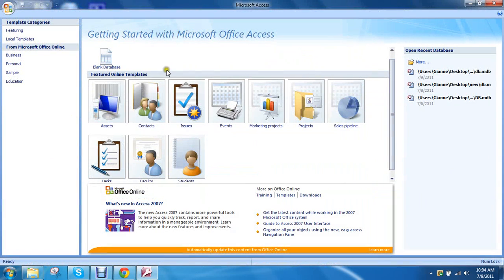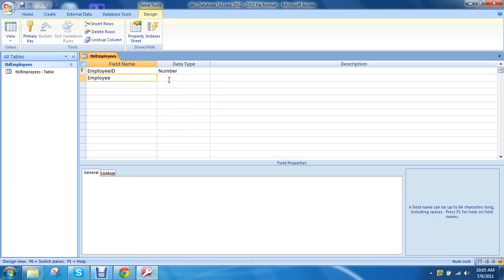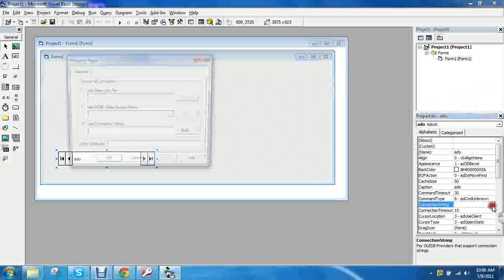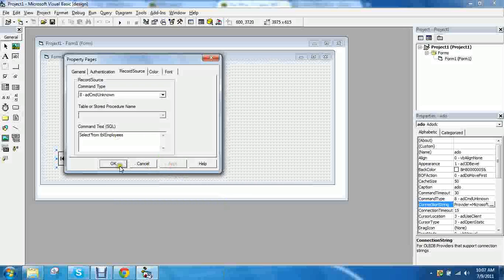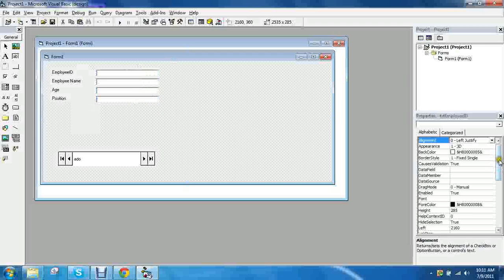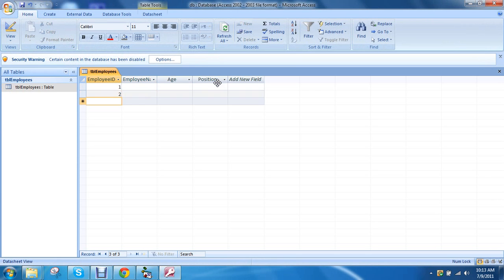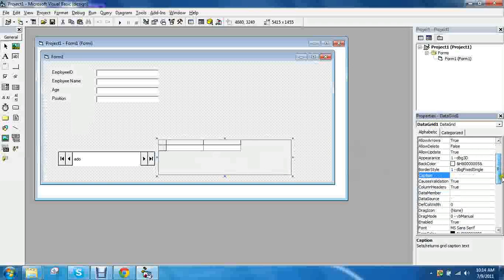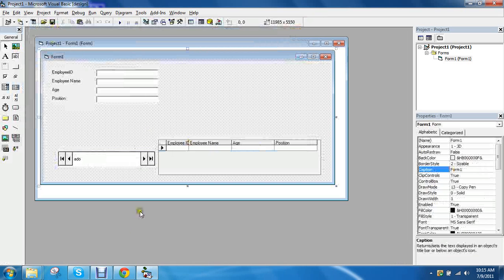VB6 Connecting Access using ADO and DataGrid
How to connect Visual Basic 6 to Microsoft Access 2003. Connecting Text Boxes to ADO Control and Connecting Data Grid to ADO Control.